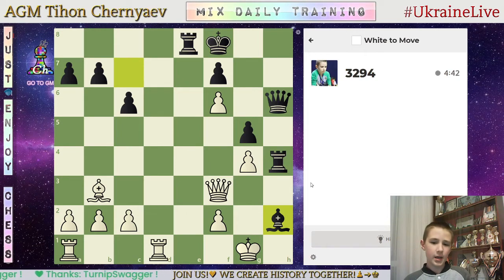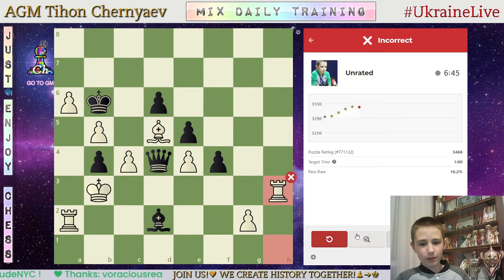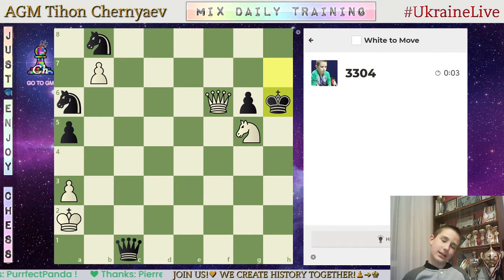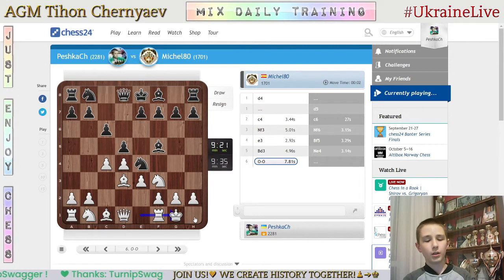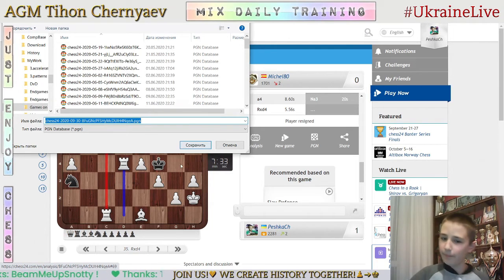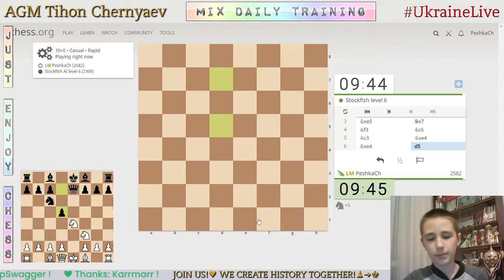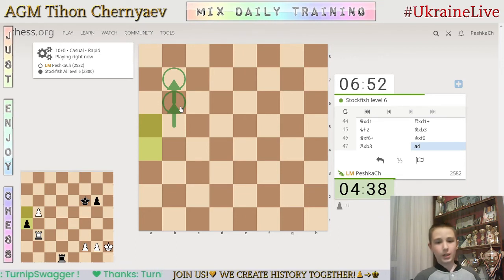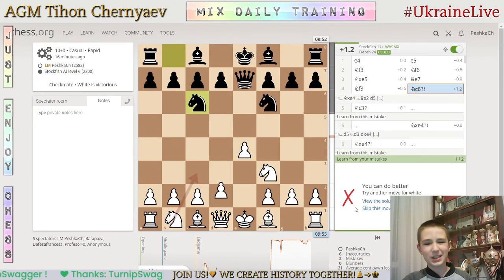Chess prodigy Tykhon. MIX daily training. GO to GM! LiveStream. 30/09/2020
The highlights of the stream:
     0:09 - Puzzles
   26:15 - Game with a live opponent "Michel80"
   36:05 - Analysis of the game
   38:41 - Blind game with computer Stockfish A.I. level 7
   46:00 - Score 67 in Coordinates
   46:56 - Blind game with computer Stockfish A.I. level 6
1:02:31 - Score 73 in Coordinates